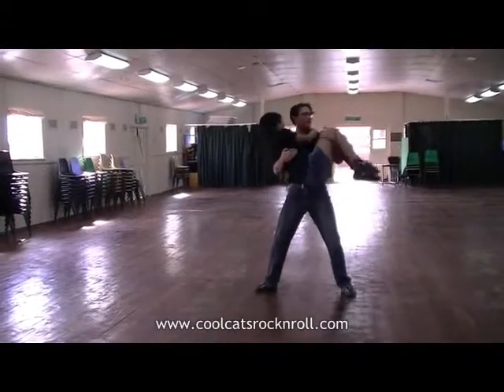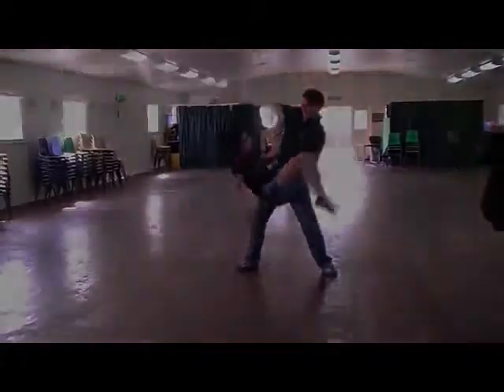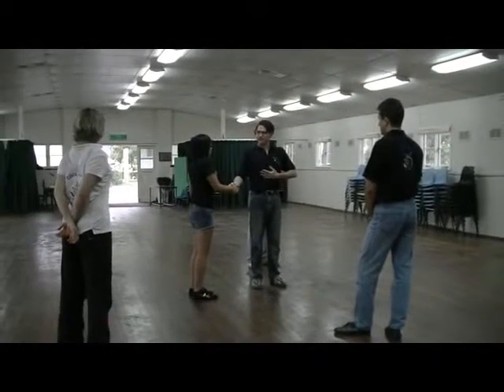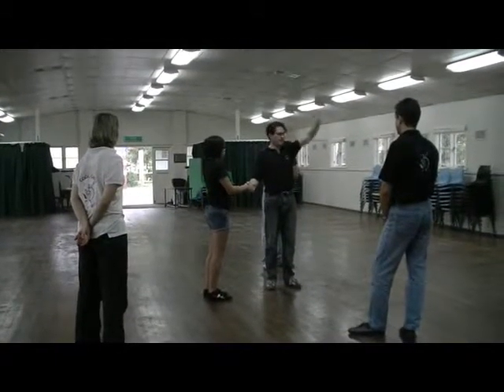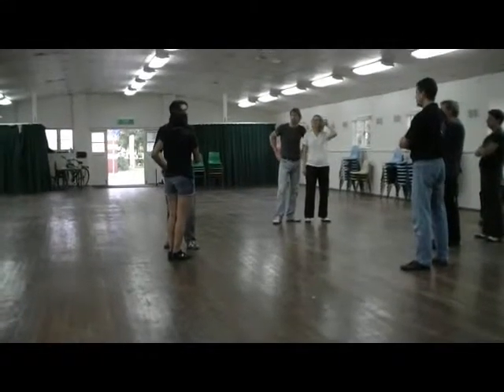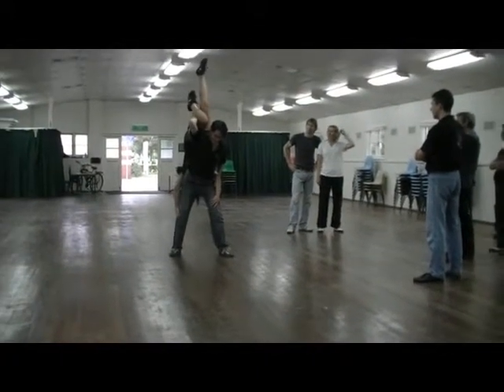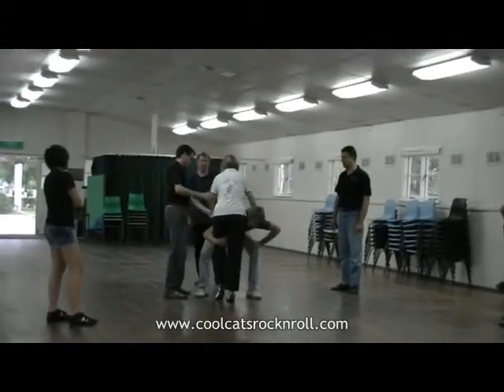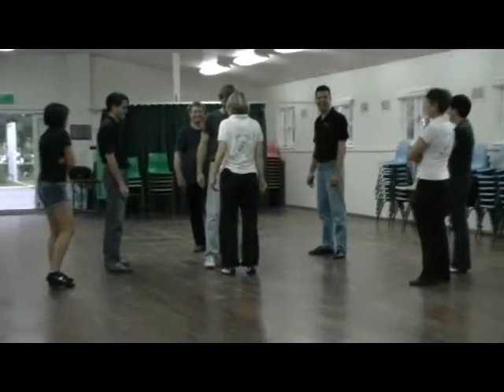Lifts Focus: Safety.wmv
Lifts: Don't get hurt. Safety catches, preparation, positioning ... are the difference between pleasure or pain. If you don't know these things, *don't* mess around in the dark. Really, the safety warning is true - "Don't try this at home"...